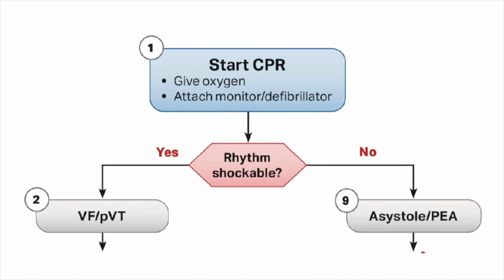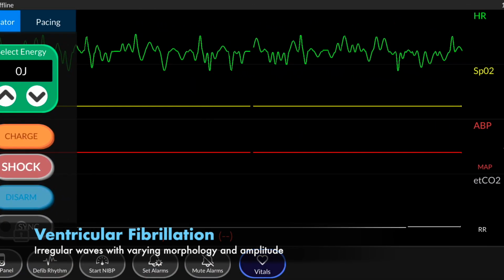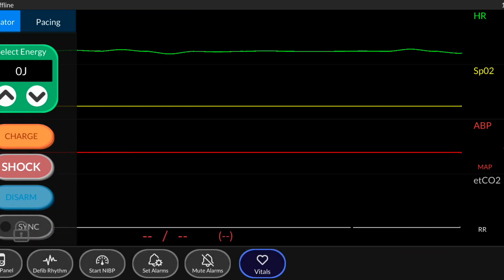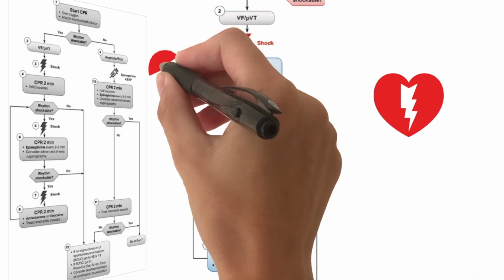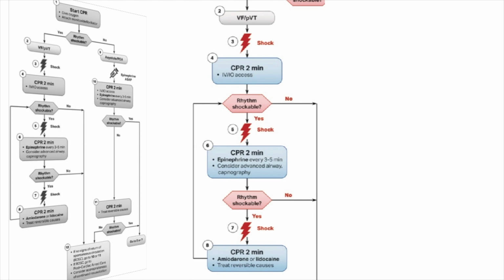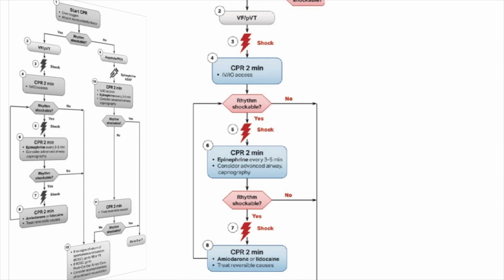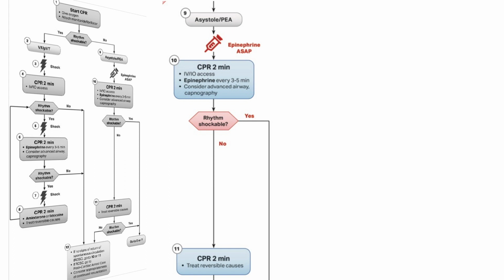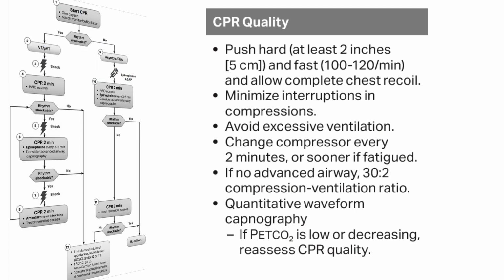Part 3: Advanced Cardiac Life Support: 2020 Updates | AnesthesiaTOOLS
Review on the adult advanced cardiac life support algorithm - 2020 updates.